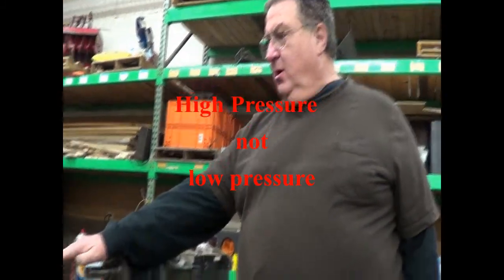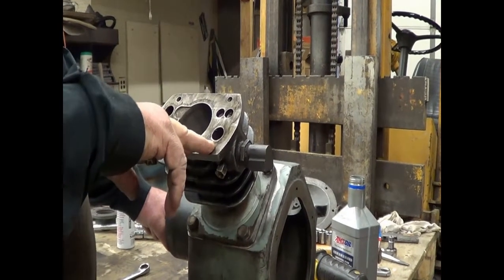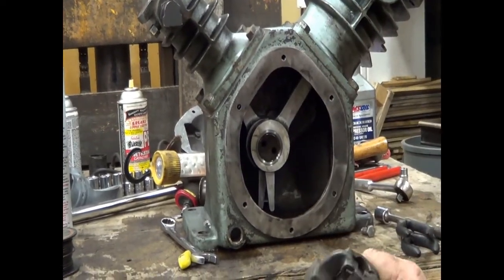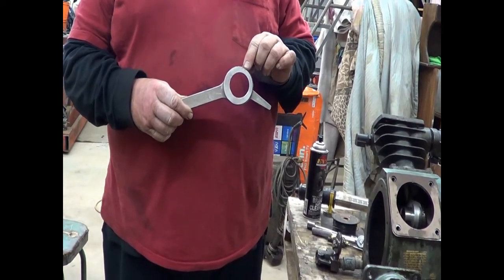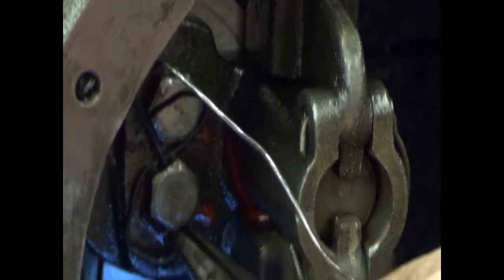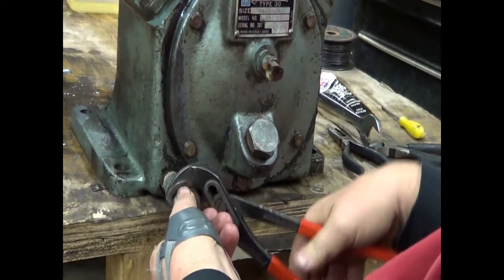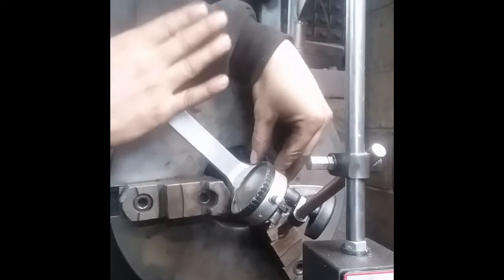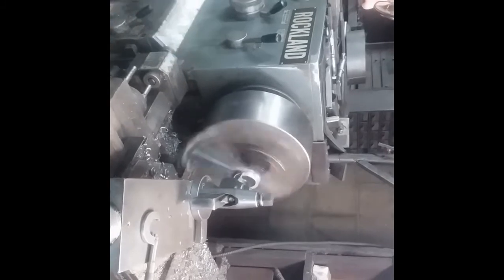IR 242 installing the Cylinders and lower end.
THE Guru is going through the normal assembly process when a snag from the difference in manufacturing from 1958  to today causes THE Guru to adjust, and overcome a problem.